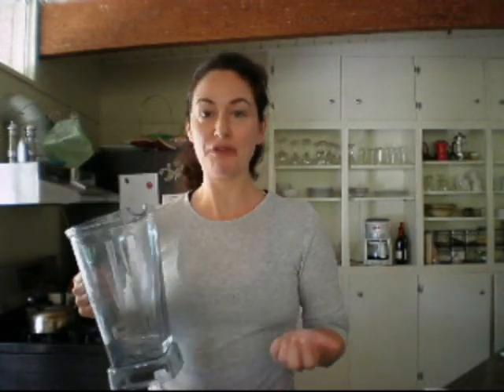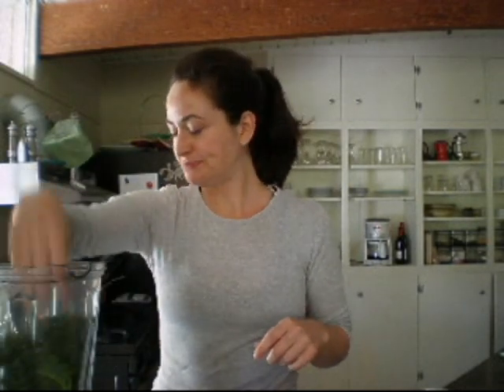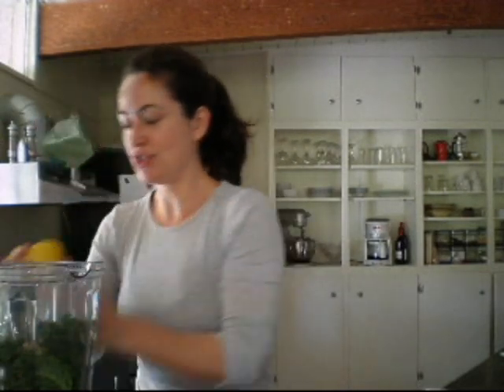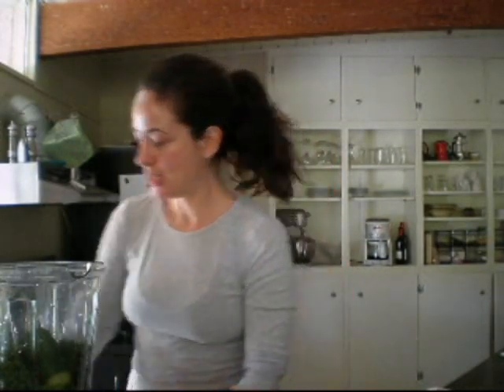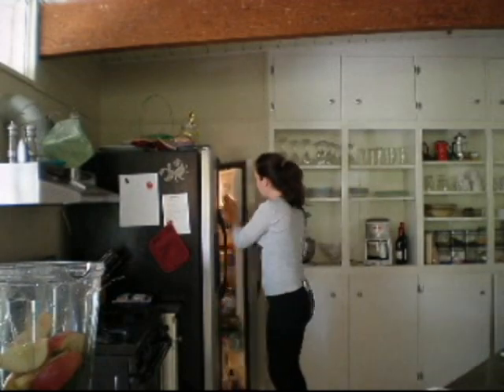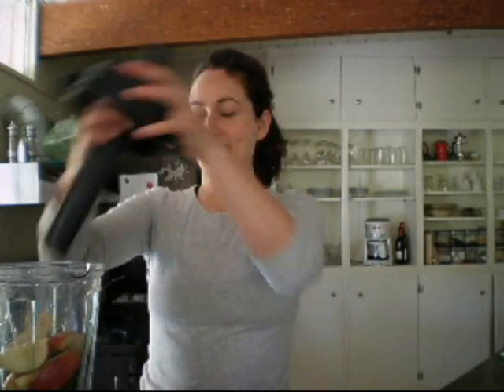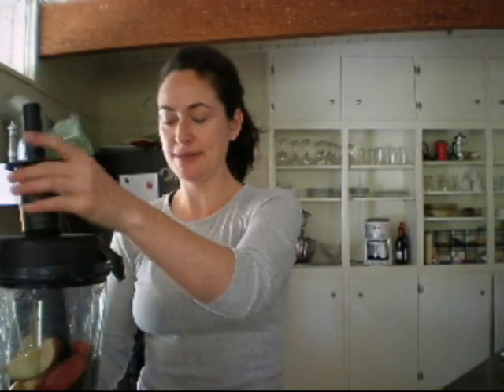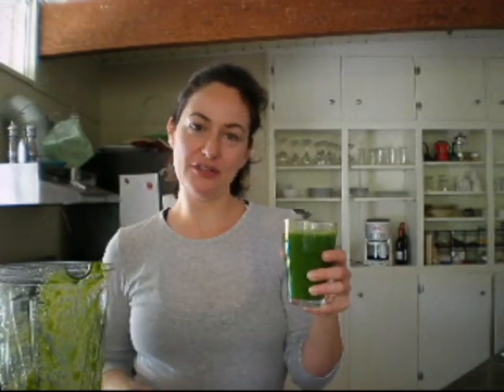Green Drink: How to make a Green Smoothie!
Anne Stericker

Ingredients:
1-2 cups of kale, spinach or chard, organic
1 apple (cored and sliced) (peeled if not organic)
fresh ginger, 1 inch chunk
cucumber, 2-3 inch chunk (peeled if not organic)
sweetener (to taste): pomegranate concentrate, maple syrup, honey
1-2 cups of water

Other possible additions:
Orange, Avocado, Parsley, Pear, Lime, Papaya, Banana

Tips:  use organic greens, apples and cucumbers.  All of these items should be organic, especially the greens.  If you don't have organic cucumbers or apples, you may used peeled cucumbers and/or apples.

For a list of the "dirty dozen" - fruits and veggies that should be organic because conventionally they are heavily sprayed with pesticides - go